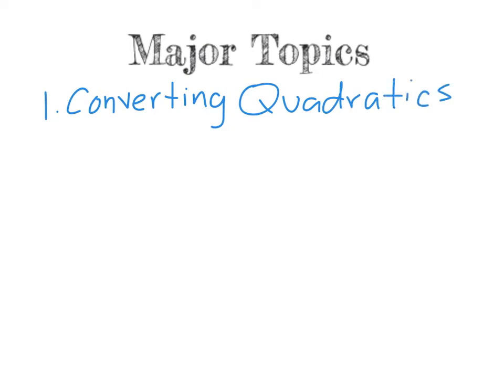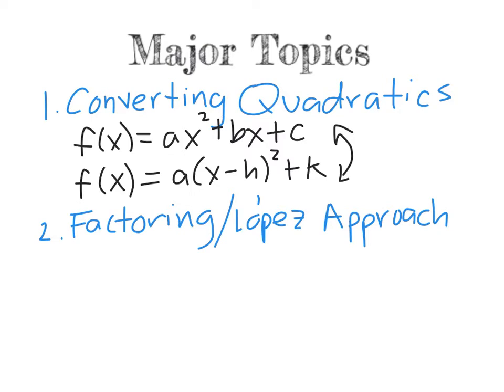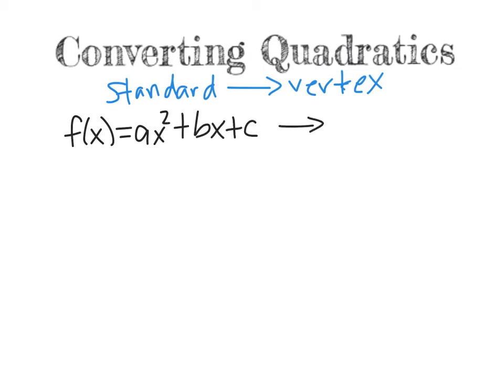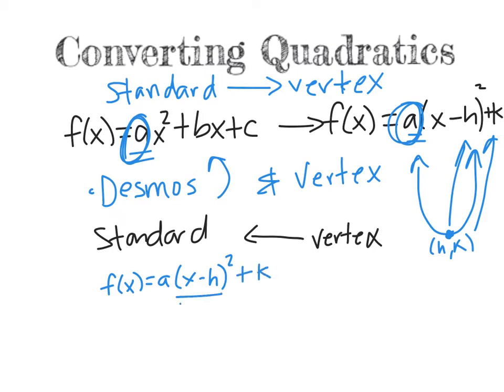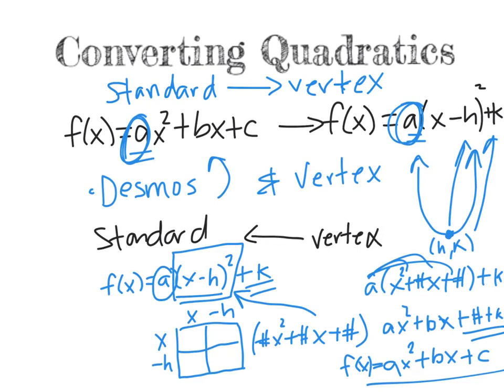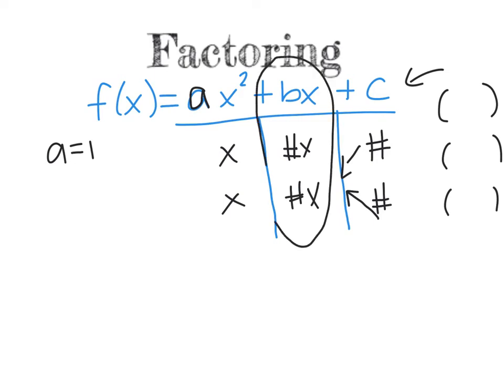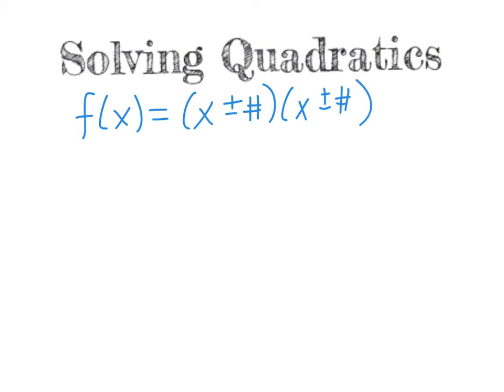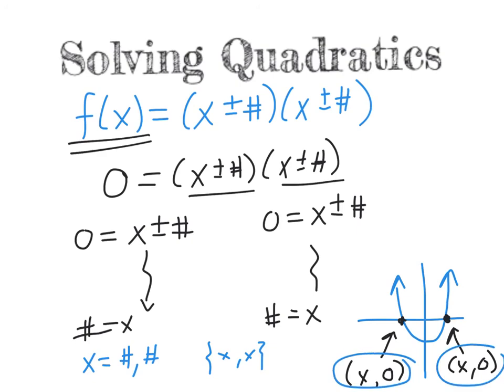Solving Quadratics Pt1 REVIEW